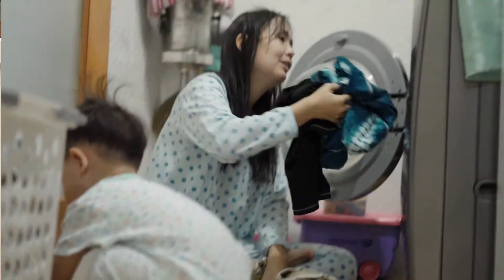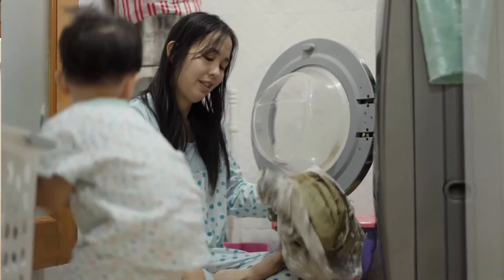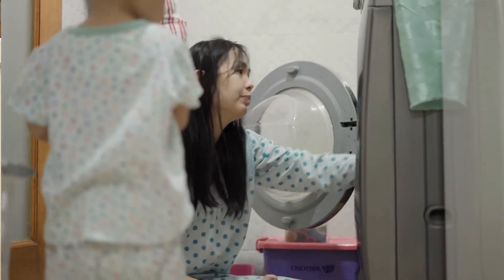Lekebaby Diaper Bag Amazon Review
There are many things that I loved about this diaper bag!
However, there is room for improvement! In this video
I go into the pros and cons of this diaper bag!

If you would like to purchase the diaper bag:

Another diaper bag I love: